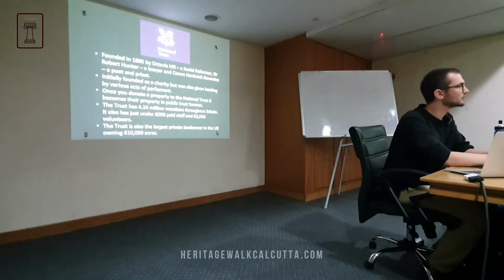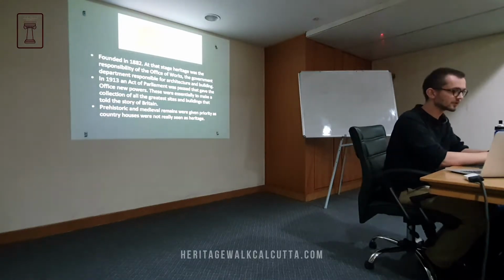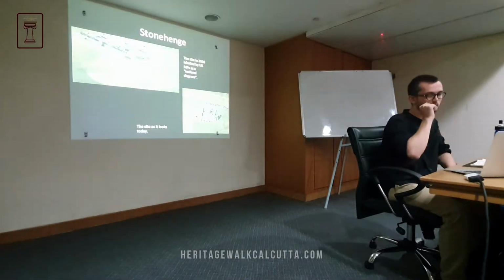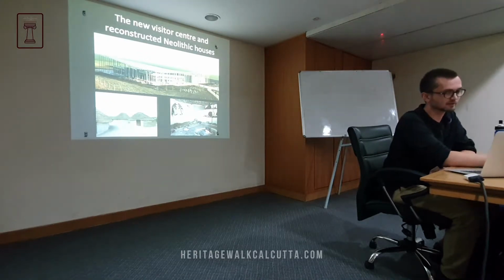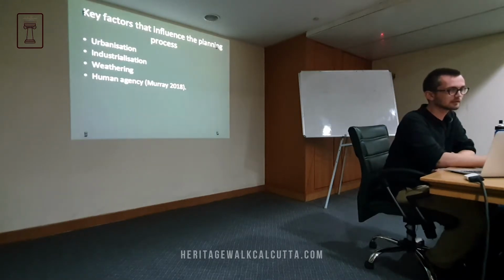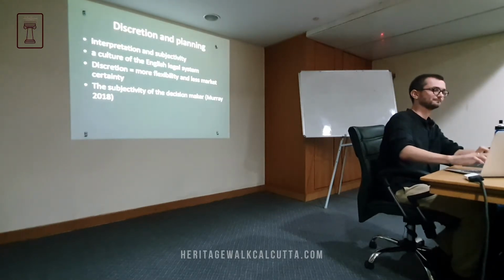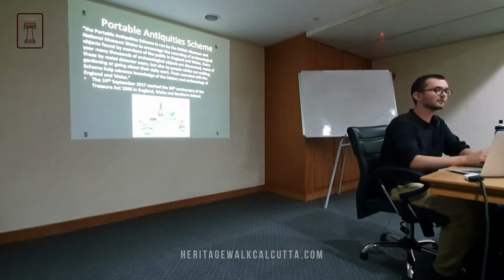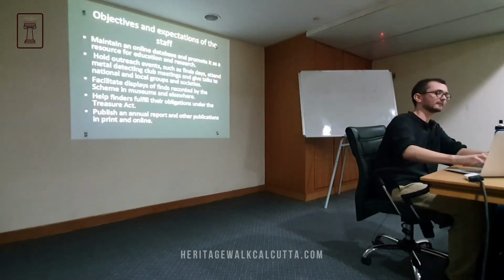HWC Small Talks #2: Approaches to Heritage Management in the UK by Rory Weaver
On our second episode of HWC SmallTalks, Rory Weaver, an MA student in International Heritage Management and Consultancy talks about the approaches to heritage management in the UK.

HWC Small Talks is a platform for knowledge sharing about the history and cultural heritage with the wider community.